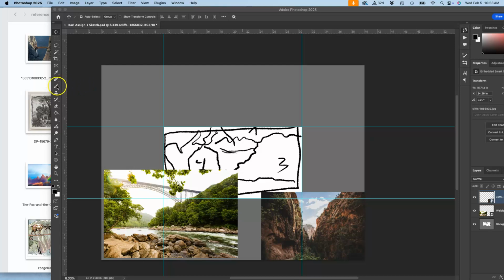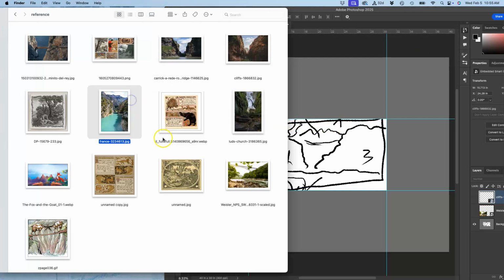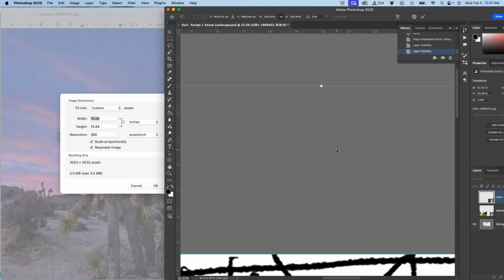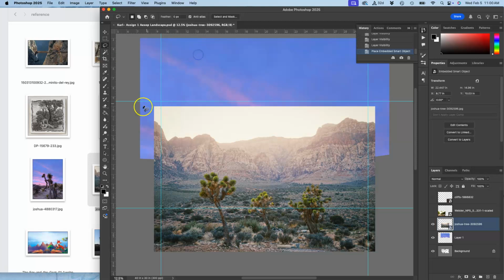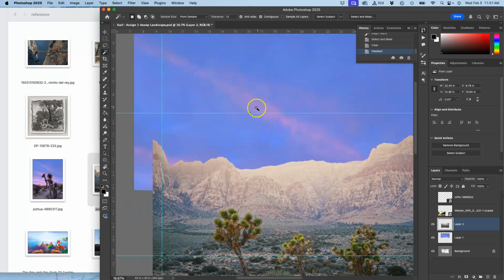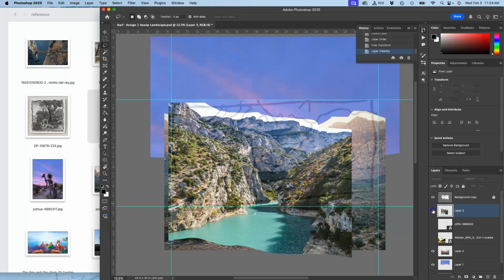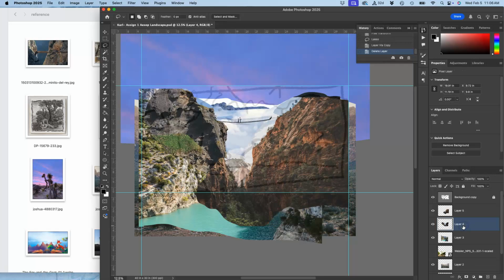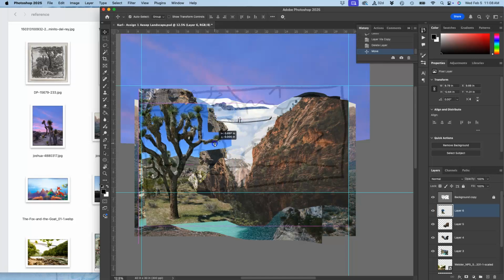4 Roughly Cutting and Placing your Reference Images to Fit Your Landscape Sketch